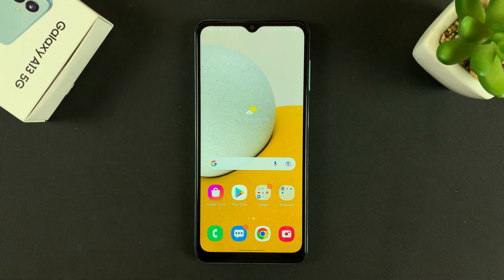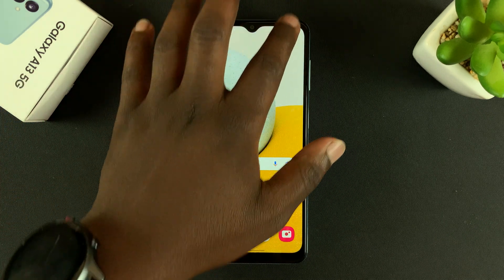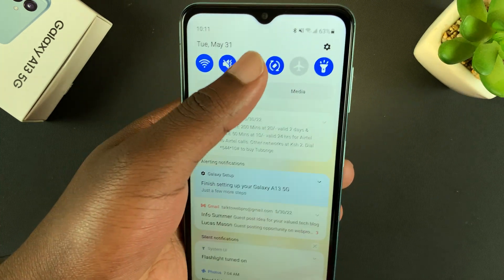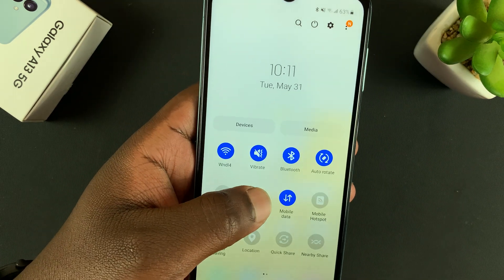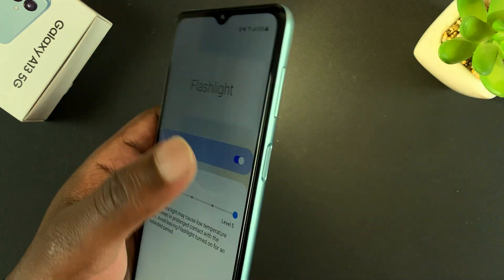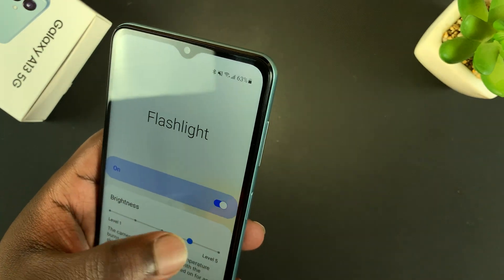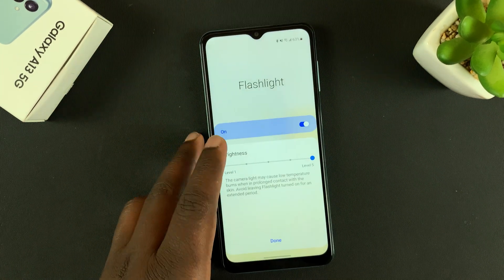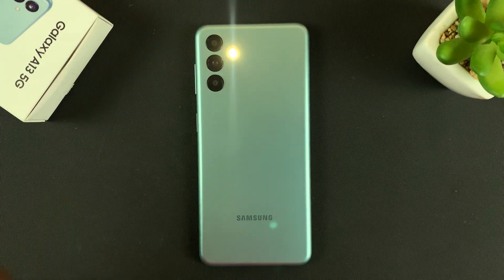Samsung Galaxy A13 5G: How To Increase Flashlight Brightness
Here's how you can adjust the brightness of the flashlight in your Samsung Galaxy A13 5G

Increase Flashlight brightness
Reduce Flashlight brightness

Cell Phone Tripod Adapter